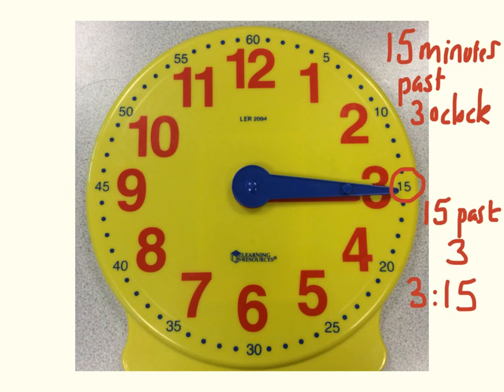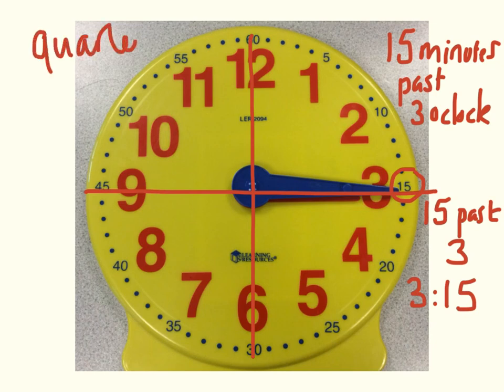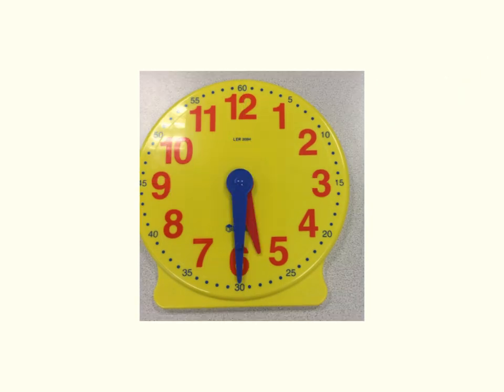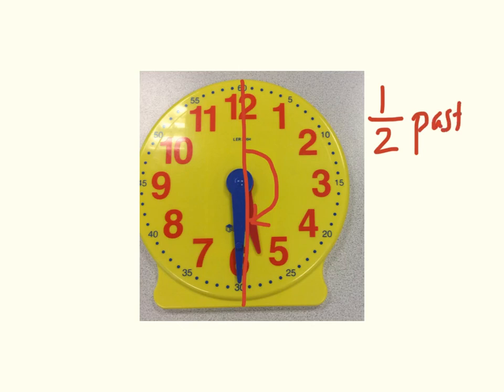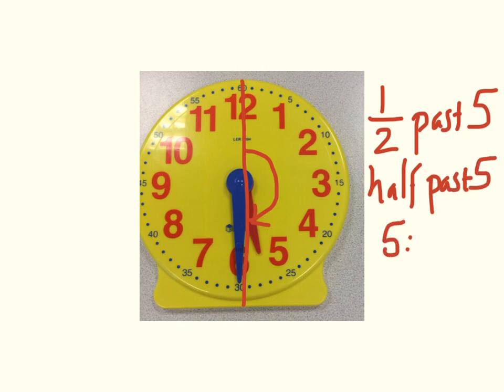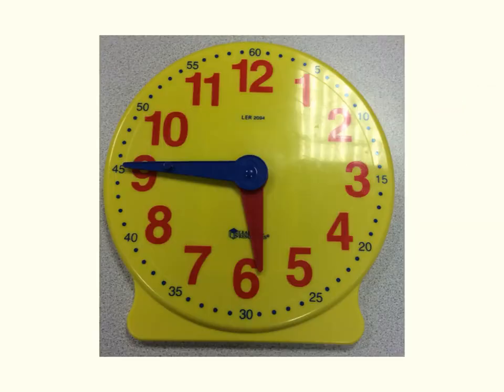Telling the time to five minutes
Ks1 telling the time to nearest five minutes